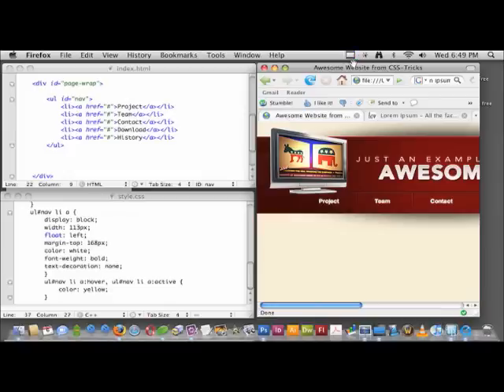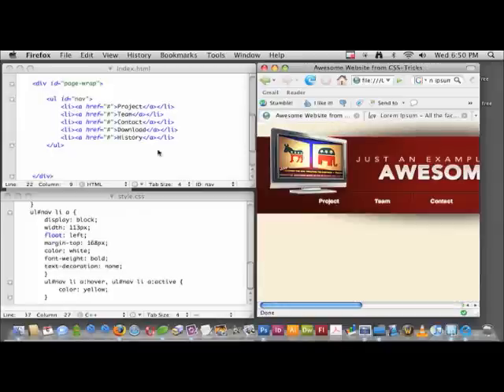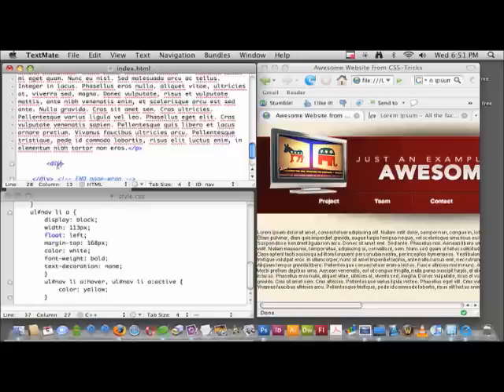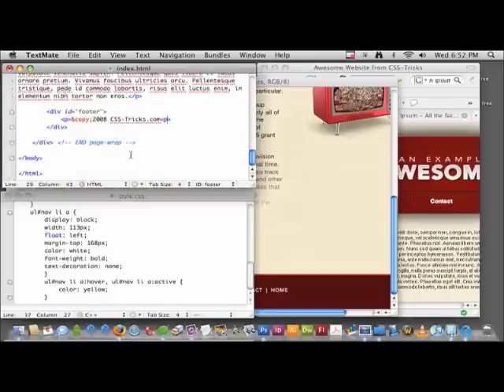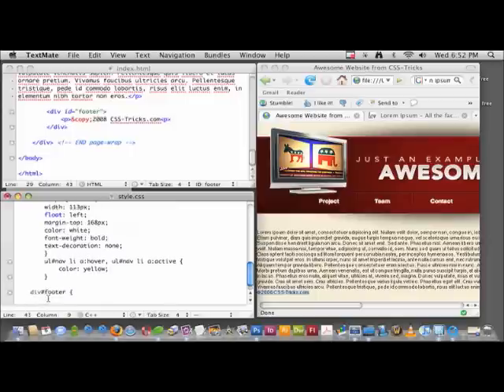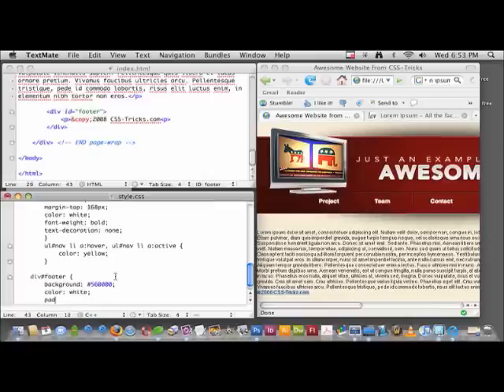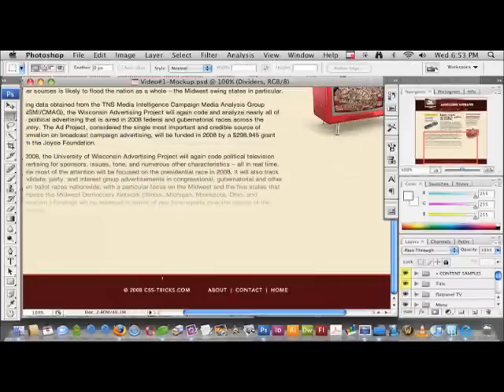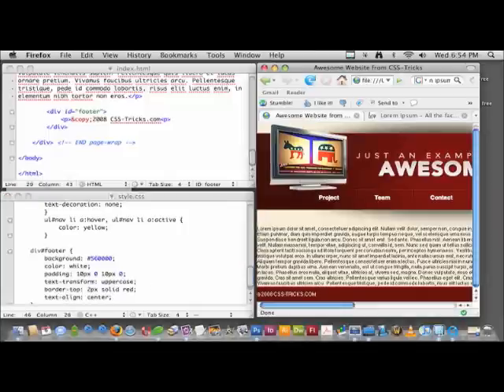Converting a PSD to HTML - Part 2b of 3.wmv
This is part two (b) of a three-part series on converting a PSD to HTML and CSS website. This PSD to HTML tutorial will continue on with the header/menu section of the site and change the way in which the site is centered. Also, wrap the entire site in a page-wrap div instead of centering each major page element.